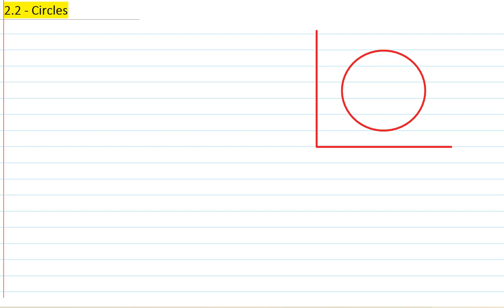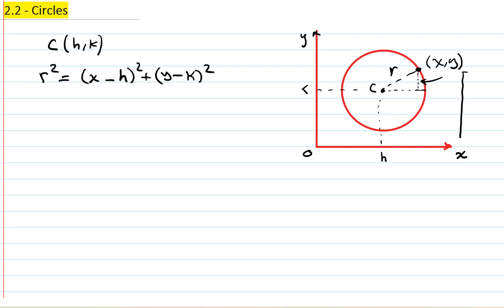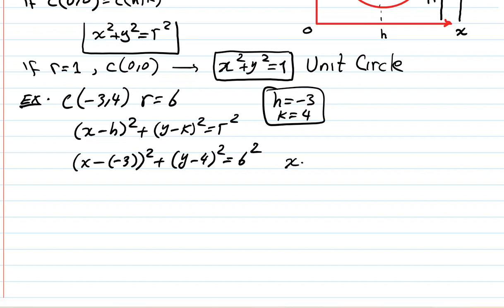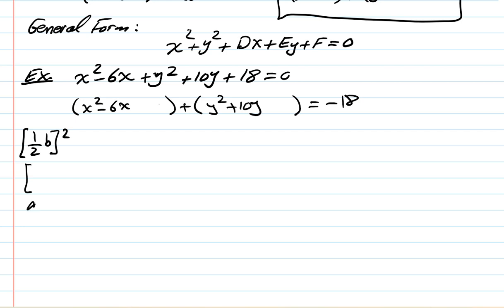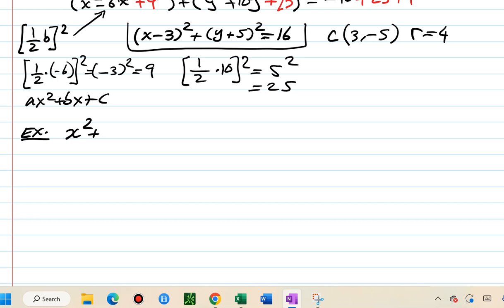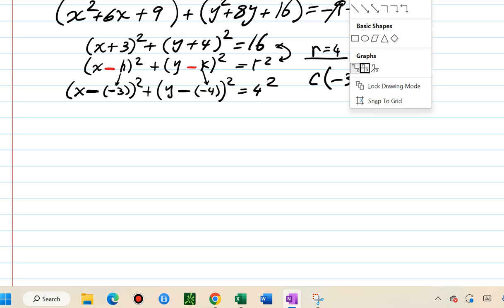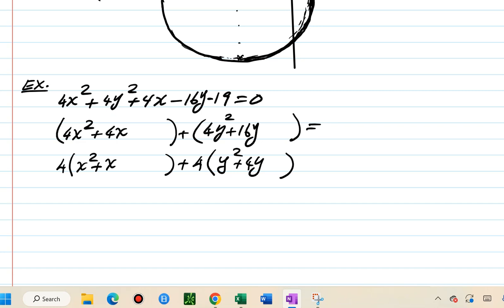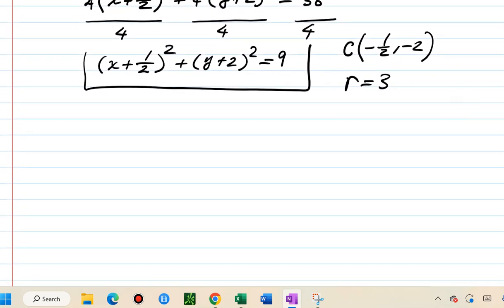Lecture 17 - 2.2 - Circles